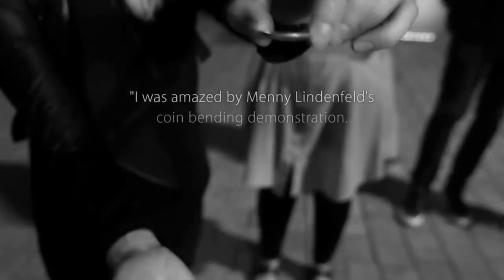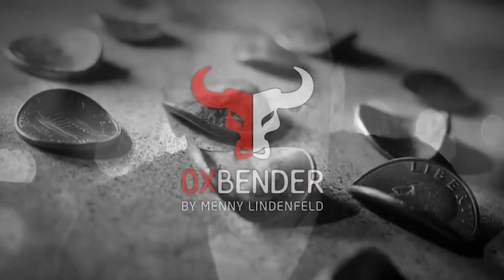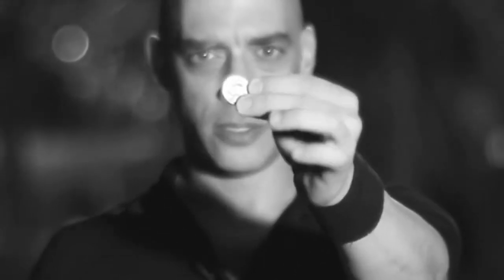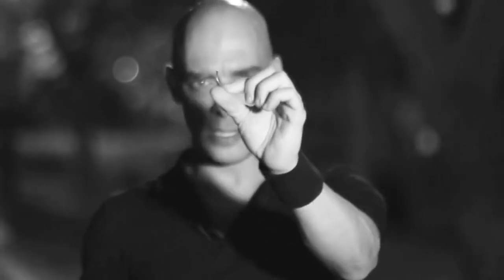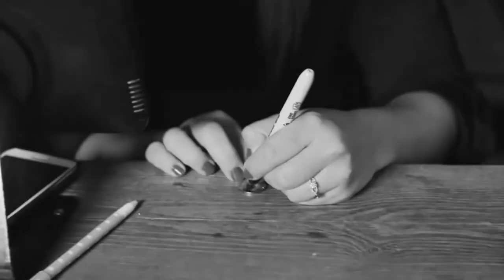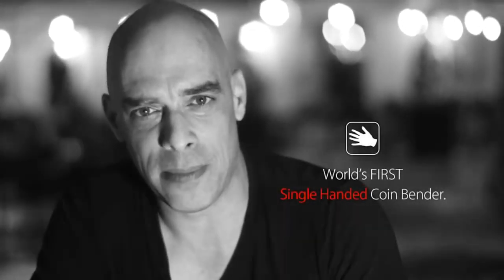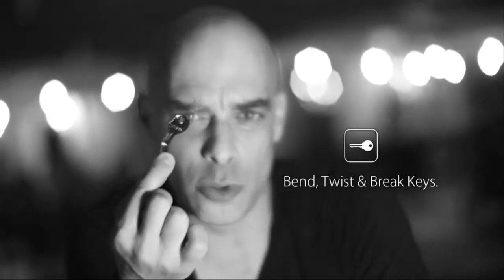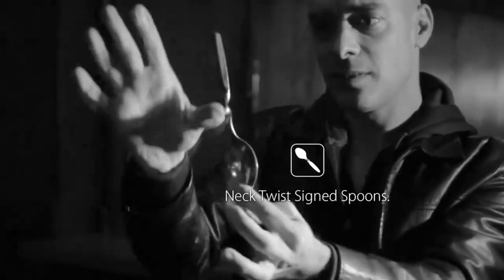OX Bender by Menny Lindenfeld - Trailer (Black Label Certified)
OX Bender by Menny Lindenfeld - (Black Label Certified)

“Menny is a great creator, with incredible attention to detail.”
– DAVID BLAINE

“I was amazed by Menny Lindenfeld’s coin bending demonstration. I was shocked how he bent my own signed coin. I don’t know how he does it. It’s impressive.”
– URI GELLER

Bend borrowed, signed coins like never before with the WORLDS FIRST SINGLE-HANDED COIN BENDER!

The OX BENDER™ by Menny Lindenfeld is a custom-made, ingenious device, engineered for BENDING COINS EASILY with ONLY ONE HAND! It’s actually EASIER to bend coins with the OX Bender™ than with any other coin Bender!

With one hand free, you’ll be more relaxed and have effortless, natural control over your coin bends. This means you will need very little to no misdirection during the crucial moment.

The gimmick is fully concealed and requires only a small, natural hand-movement to EASILY BEND COINS LIKE BUTTER.

Use the OX BENDER™ anywhere, in any situation and FULLY SURROUNDED. Use it close up, walk-around, on the street, on stage and even on TV. The bending action is 100% INVISIBLE and done right in-their-face! But they’ll never know or see anything! You can even bend coins while seated with your hands casually resting on the table.

The OX BENDER™ leaves no evidence behind, producing spotless bends with no marks or scratches on the coin. Weighing only 26 grams (0.057 lb.) makes the OX BENDER™ the WORLDS MOST LIGHTWEIGHT coin bender. A hassle-free gimmick you’ll easily carry with you everywhere you go!

The OX BENDER™ is more than just a coin bender — BEND signed Coins, Spoons, Keys and more!!

OX BENDER™ comes complete with custom-made secret device + full-HD video tutorial (download).

WORLDS FIRST SINGLE-HANDED COIN BENDER!
Bend borrowed, signed coins with only ONE hand!
With one hand free, you’ll be more relaxed and have effortless, natural control over your coin bends
Use OX BENDER™ single-handed or with both hands.
Fully concealed gimmick.
BLIND coin loading — Easily load coins without the need to look at gimmick.
100% INVISIBLE BEND. Never get caught during action!
Use it anywhere and fully surrounded.
For close up, walk-around and stage.
Best bending tool for use on TV.
No switches. No pulls. No sleeving.
Bend small or large coins (max DIA = 27 mm./1.06 in.).
No scratch marks: Produces spotless coin bends.
OX BENDER™ can also be used for neck-twisting signed spoon. OX BENDER™ can also be used to bend, twist & break signed keys.
WORLDS MOST LIGHTWEIGHT COIN BENDER! (only 26 gr./0.057 lb.).
Hassle-free gimmick. Easily carry OX BENDER™ with you everywhere you go!
Gimmick + Video tutorial (Download / Full HD 1080p / 53 minutes).
In the video tutorial, Menny Lindenfeld will teach you:

Various methods and techniques for using the Ox Bender™.
Methods for using the Ox Bender™ single-handed.
Techniques for using the Ox Bender™ with both hands.
To use the Ox Bender™ while standing or seated.
To invisibly bend signed coins right in-their-face and never get caught during action.
Live performance routine with audio commentary.
To bend perfectly straight neck twists in signed spoons using OX BENDER™ + performance method.

FOR MORE BLACK LABEL EFFECTS
to see our full collection

VISIT OUR MAGIC SHOP WITH OVER 12,000 TRICKS

JOIN OUR NEWSLETTER FOR THE LATEST MAGIC
Stay in the loop with the newest releases by signing up to our email newsletter:

ABOUT DECEPTION13

Visit Deception13.com for over 12,000 magic supplies including the latest arrivals of magic tricks, DVD’s, playing cards, downloads, lectures, props and accessories from top artists around the world including Dan & Dave, Shin Lim, SansMinds, Murphy’s Magic, Paul Harris, The Blue Crown, Alakazam, Vanishing Inc and more with worldwide shipping.

Authorized Dealer of Murphy's Magic Supplies, Inc